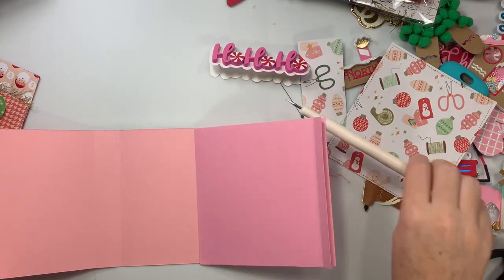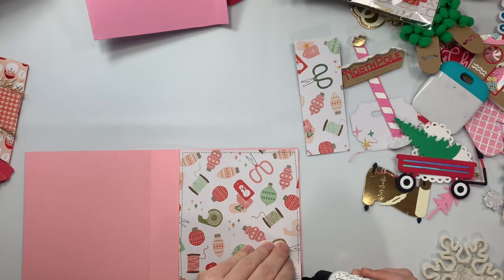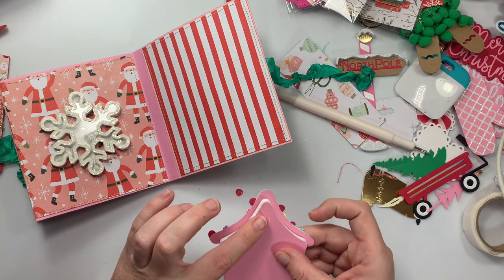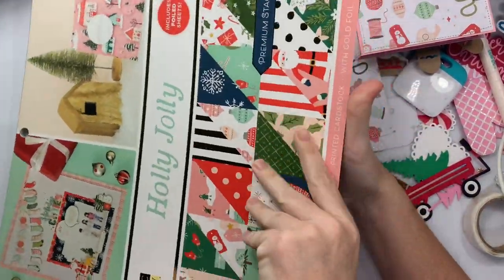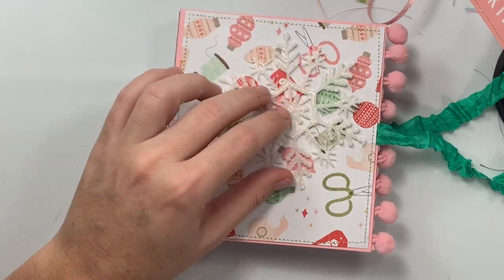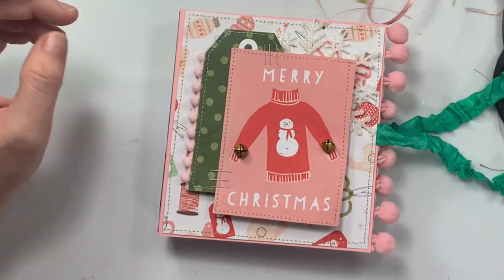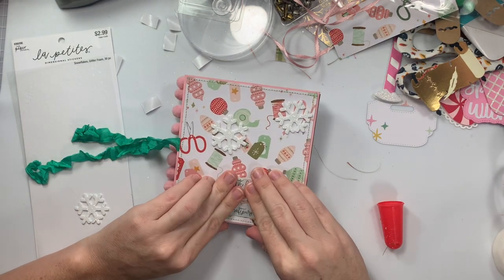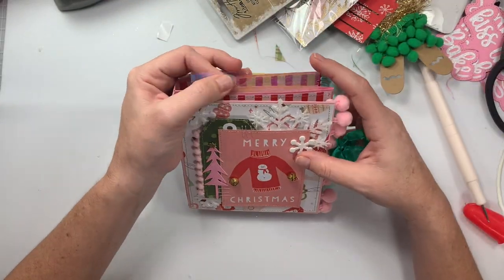Craft with me- Embellishment book! 🥰🎅🏻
Christmas paper pad:

•5x8 vinyl sleeves for storing dies:

•6x9 vinyl sleeves for storing dies:

•Peel and stick Magnets:

•Stand to hold Your phone while recording:

•clear desk mat with grid 24x36” :

•Bearly arts wet glue:

xoxo
Toni